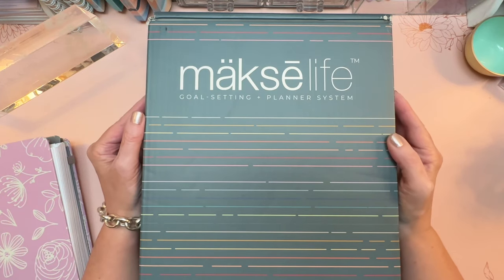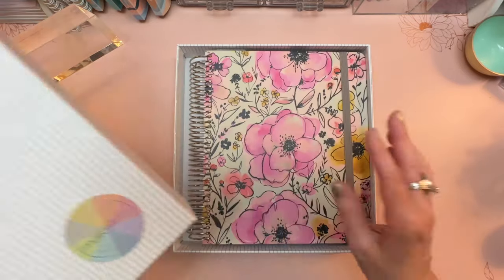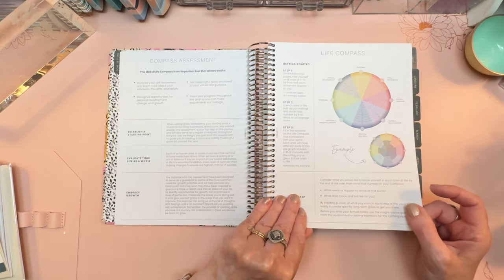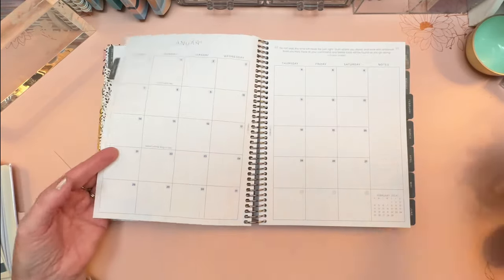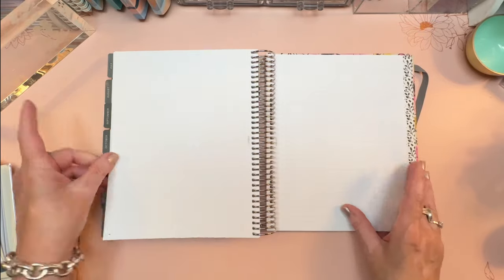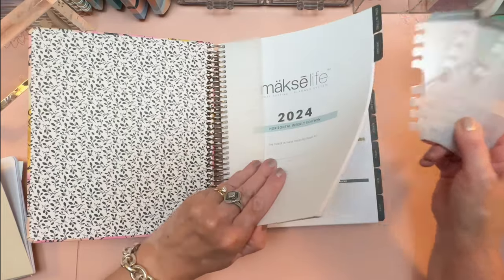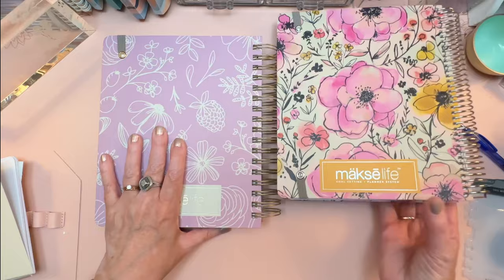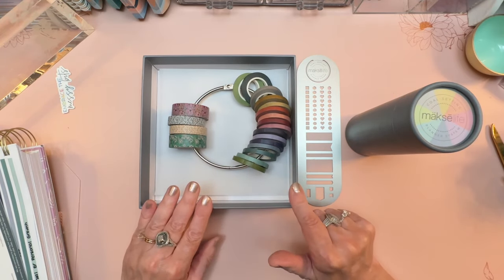REVIEW! | MäksēLife 2024 Planners and Accessories! | DISCOUNT: PLANSARAHPLAN | MakseLife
PENS:
Pilot Precise V5 Pens shown in this video:

Tiny Spatula (similar to mine):

MINI PHOTO PRINTERS I USE
Liene Photo Printer!
GET $12 OFF with my code: L12PSP

PLANNERS I LOVE

LUXURY AGENDAS

STICKER MAKING
Here's the machine I use to cut my own stickers:

OTHER LINKS

Be Strong and Courageous Notebook (old style Erin Condren)